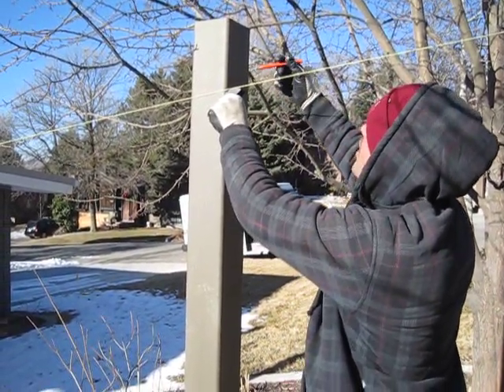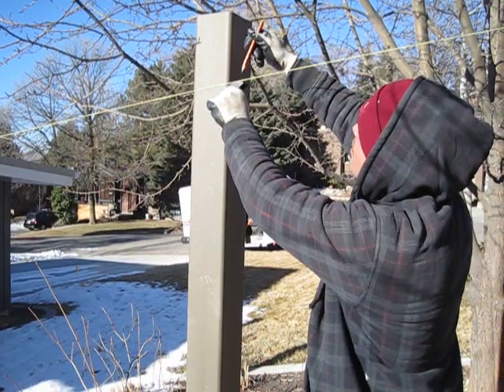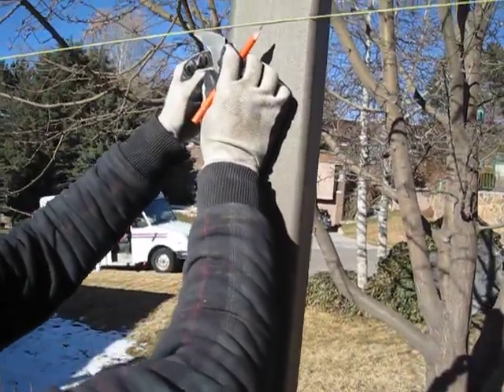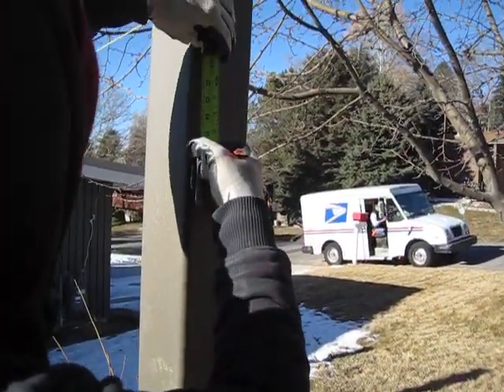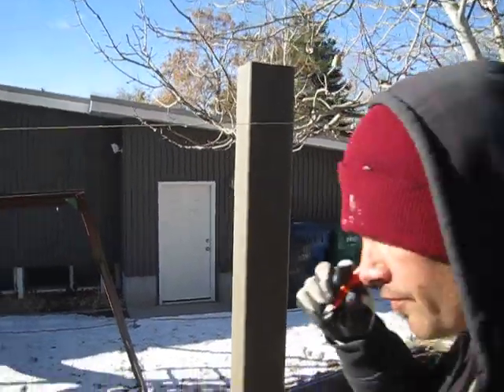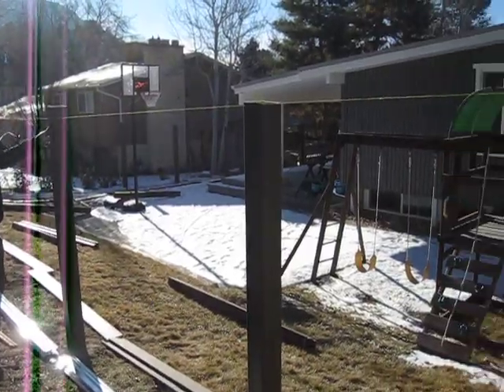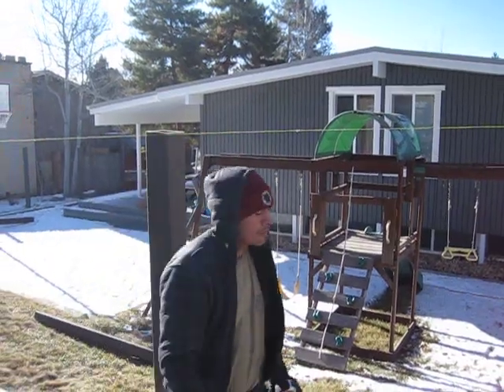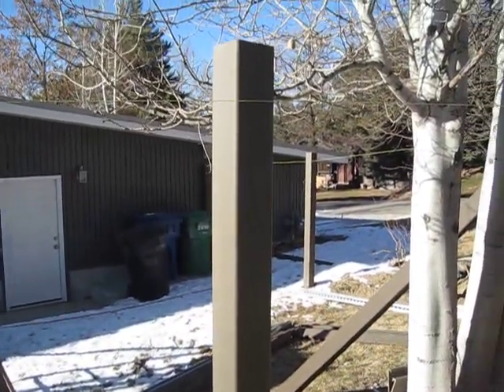Trex Fencing Installation - Measuring posts for sloping fence line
This contractor shows how to adjust the placement of brackets on a Trex post to account for a sloping fence line. Additional videos contributed by this contractor are available on this channel.